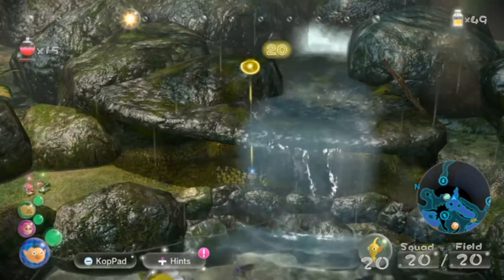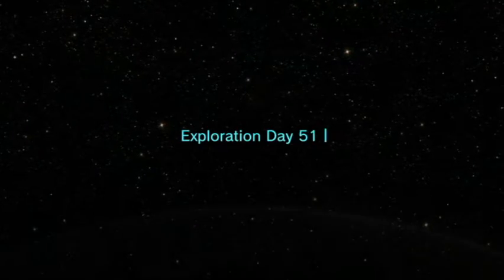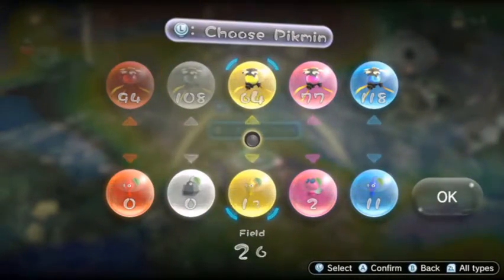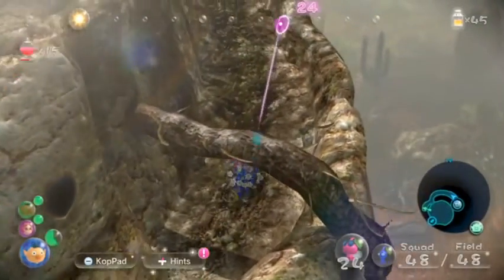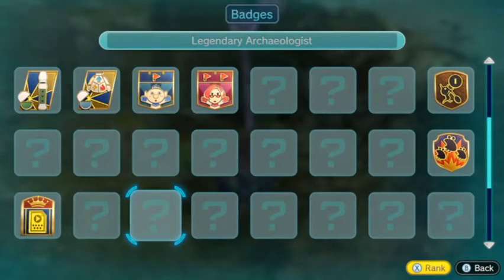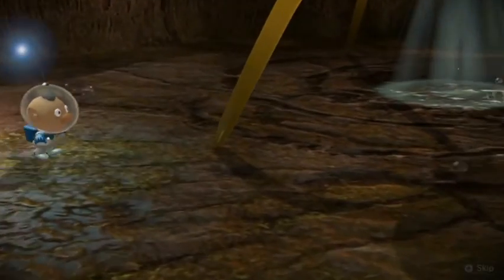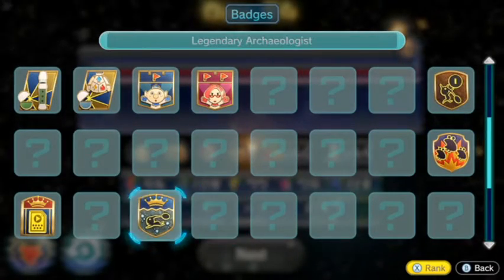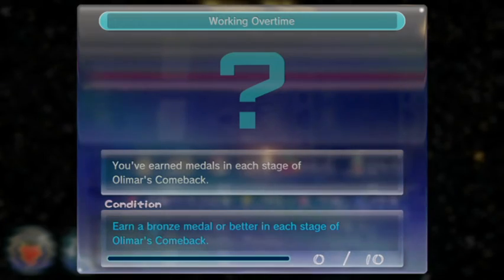(Switch) Pikmin 3 Deluxe - Hidden Murals(HARD MODE)